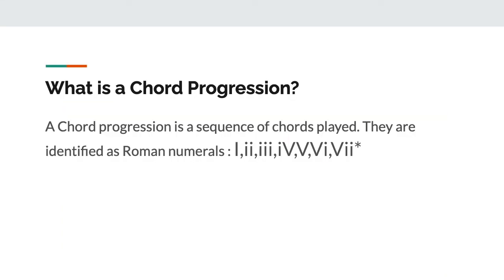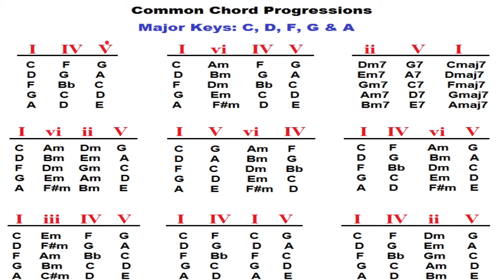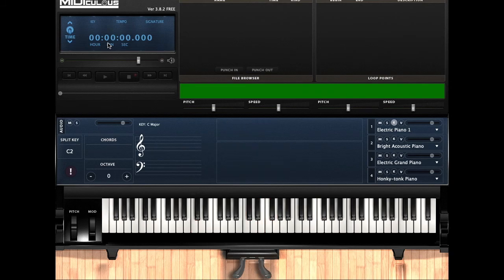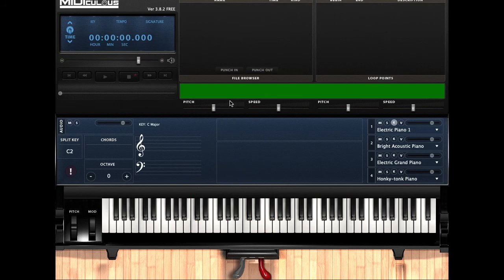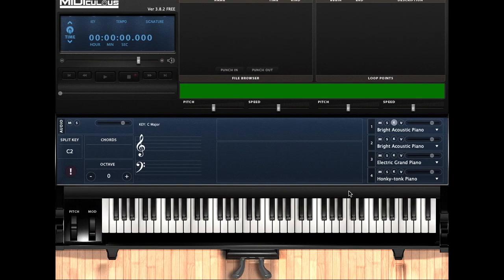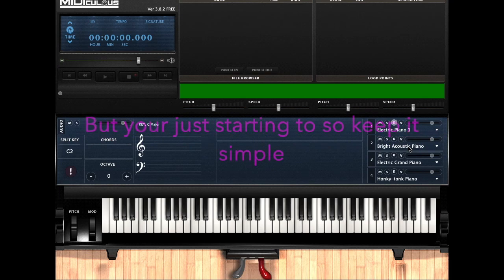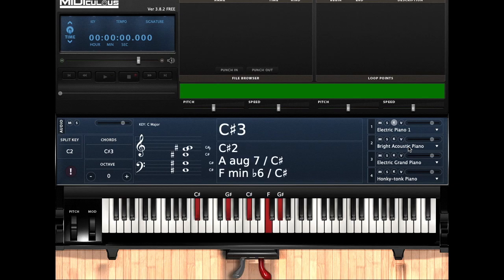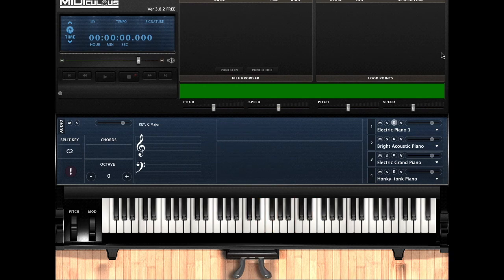chords part 2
I created this tutorial series to teach people who wants to learn an instrument (which in this case is the piano) and to teach them how to keep learning said instrument. This tutorial series focuses on the piano but the information the is given can be applied to any instrument you want to learn. This tutorial series i will be doing the following:
1.Intro
-Giving you a general idea of the instrument as well show different types as well as play different sounds.

2. Correct sitting and hand placement and knowing the finger numbers

3. Teaching you what the notes are and learning to build and play the to primary scales.

4. Teach you how to build chords and teach popular chord progressions as well the number system and incorporate  scales and chords to play melodies for songs

5. teach you how to learn different song you hear and how to keep learning moving forward.